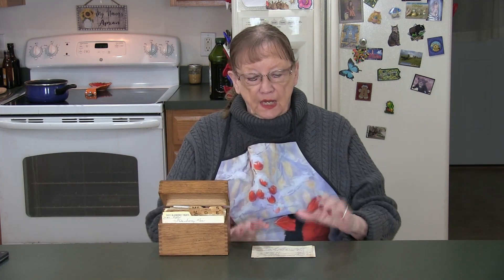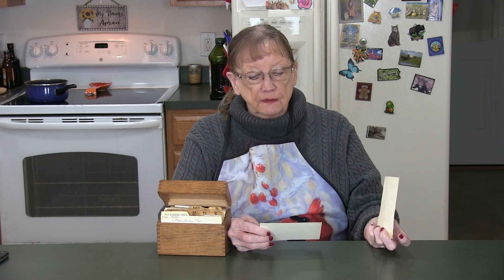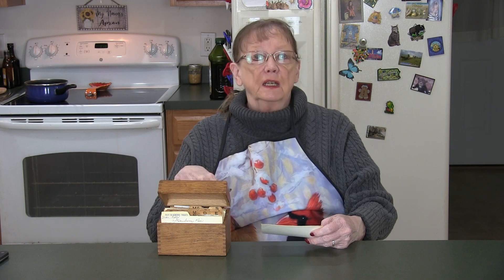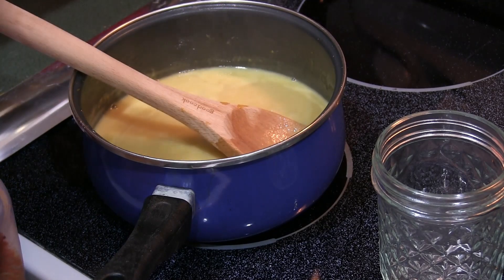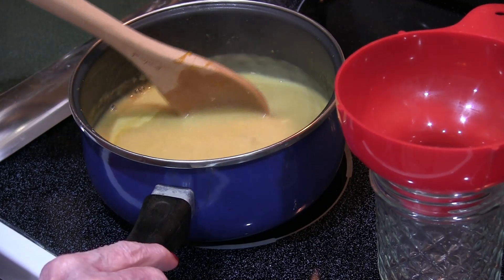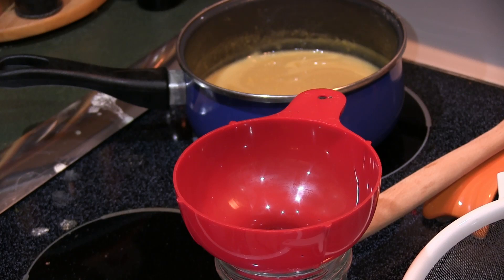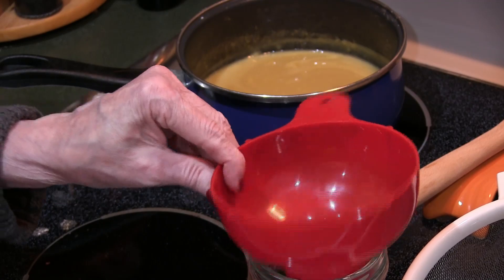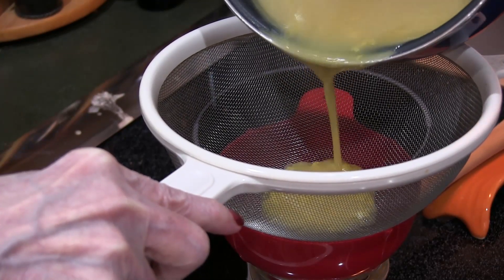Old Fashioned Cooked Salad Dressing AKA Mayonnaise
This is my Grandma's recipe from my childhood.  She called it Mayonnaise but it was really a salad dressing.  It was cooked on the stovetop, sweet, tangy, and perfect for salads,  coleslaw and potato salad minus some of its sugar.  Mine is gluten- and dairy-free, but I followed her recipe exactly.  I hope you give it a try.
Directions:
Grandmas
1/2 C. vinegar (i used apple cider vinegar)
1 C sugar  (I would lower to 1/2-3/4 C or use artificial sweetener)
1 C. water
1/2 tsp salt
2 large eggs or 4 egg yolks stirred
1 T. flour (I used gluten-free)
1 tsp dried mustard
1 T. butter (I used dairy-free butter.) (stir in at the end)
Stir into a medium saucepan or use a double boiler Pan on the bottom with boiling water. and bowl on top of boiling water.  Do not let water touch the bottom of the pan
Cook slowly until thickened.  Remove and add butter and stir.
Cut down on sugar if used for slaw or potato salad.
Karen's Salad Dressing (cooked)
Beat together:
3/4 C. sugar
1 Tbsp prepared yellow mustard
1 t. salt
2 T. flour
2 eggs stirred
1/2 C. vinegar
1/2 C water
Cook until thick.
Thanks to cameraman Paul who said this dressing brought back childhood memories.